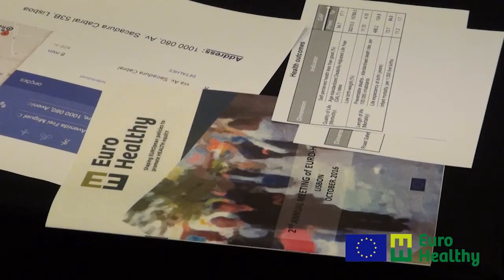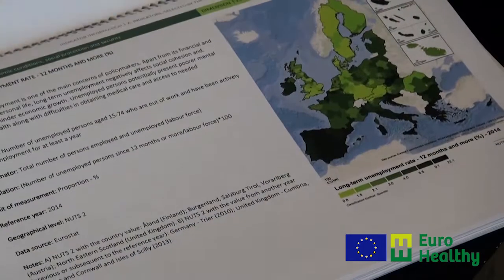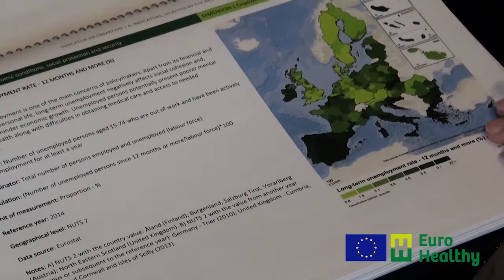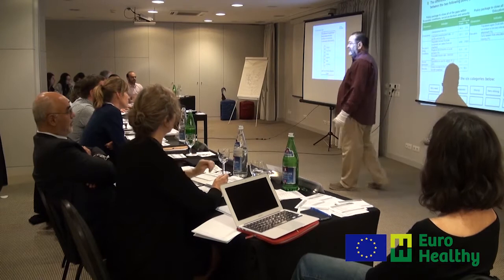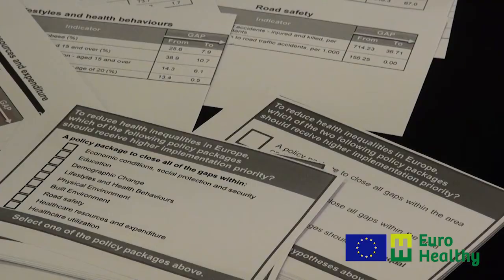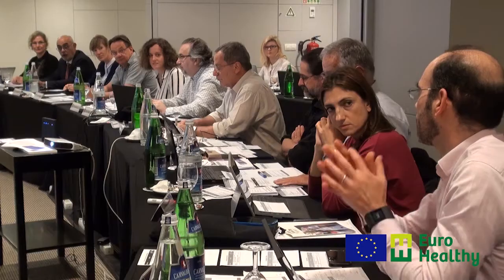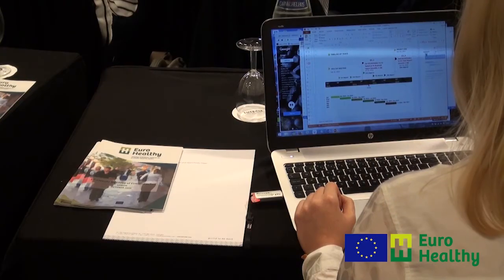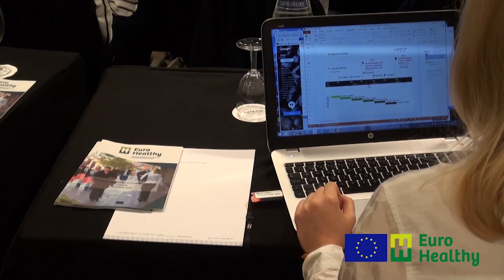EURO-HEALTHY socio-technical approach, 2016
At the core of the EURO-HEALTHY project it is the development of a Population Health Index, a multidimensional measure which evaluates the population health at European regional level in a wide range of areas of concern, dimensions and indicators of health determinants and health outcomes. Underlying the construction of this measure, is the ground-breaking concept related to the multi- and trans-disciplinary approach, including the technical elements of a multicriteria value model and the social elements of participatory methods for involving and capturing the stakeholder points of view (including policy-makers). This video gives some insights of this methodology and includes interviews of Alec Morton (University of Strathclyde, Project Advisory Board) and Carlos Bana e Costa (IST-UL, Leader of WP6: Decision support for multicriteria modelling of the index and evaluation of policies).
The EURO-HEALTHY project is a three-year Horizon 2020 research project launched in January 2015 that aimed to increase knowledge and resources on policies that have the potential to promote health and health equity across Europe.

Production: Paula Santana, Ângela Freitas, Julia Doetsch (UC)
Interviews: Alec Morton (University of Strathclyde) and Carlos Bana e Costa (IST-UL)
Image and edition: Karine Paniza, Marta Costa
Voice: Diana Taborda

The sole responsibility for the content of this publication lies with the authors. It does not necessarily reflect the opinion of the European Union. The European Commission is not responsible for any use that may be made of the information contained therein.